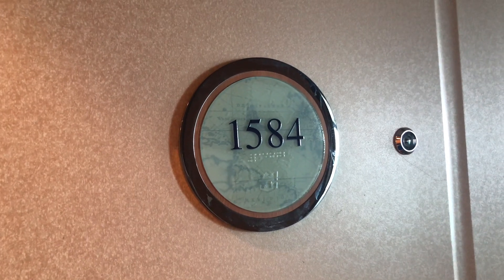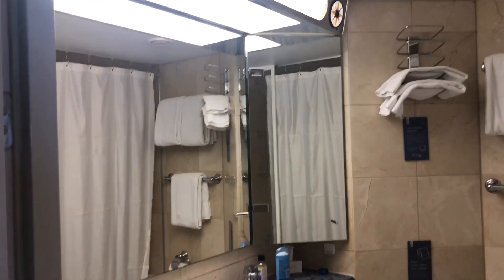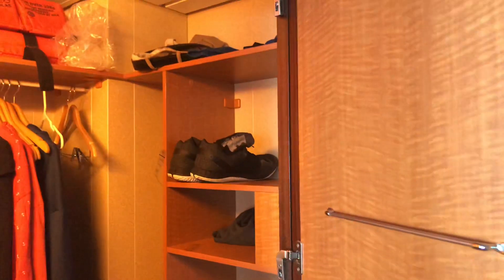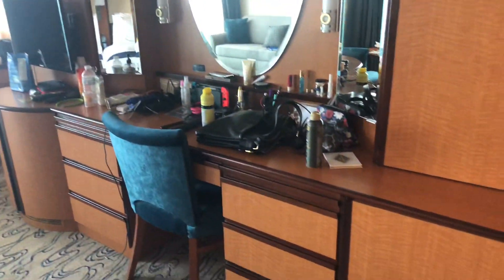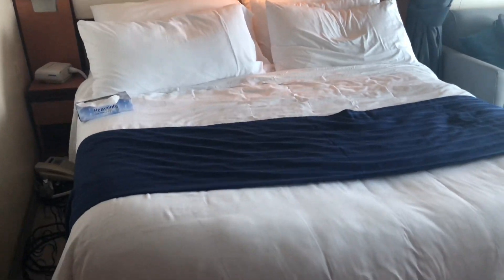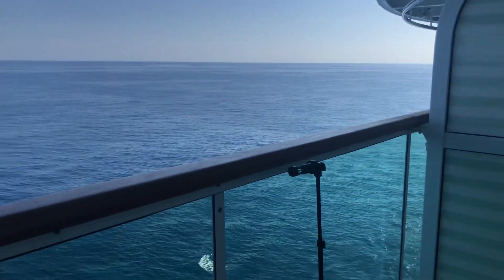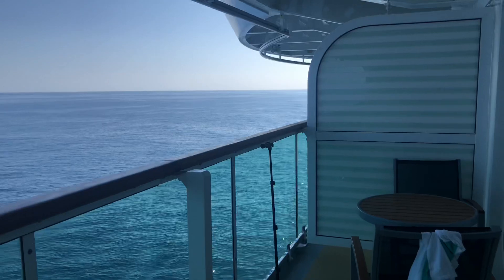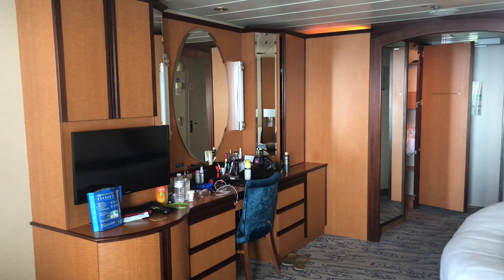Brilliance of the Seas Junior Suite Room Tour 1584 | Royal Caribbean | Cruise Ship Suite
Hello, cruise lovers! Join us on an exciting voyage as we offer you an exclusive room tour of the Junior Suite aboard Royal Caribbean's Brilliance of the Seas. 🚢🌊🛏️

Our comprehensive video tour takes you inside this luxurious cabin category, unveiling the elegance, comfort, and remarkable amenities that the Junior Suite has to offer. From the spacious balcony with breathtaking ocean views to the comfortable living area and well-appointed bathroom, we leave no corner unexplored.

In addition to the room itself, we also cover the exclusive benefits that come with staying in a Junior Suite on Brilliance of the Seas, such as priority check-in, concierge service, and more.

Whether you're sailing through the Gulf of Mexico or cruising around the Mediterranean, the Junior Suite offers a serene and stylish retreat that beautifully complements your cruising adventure.

This video is perfect for those planning a trip on Brilliance of the Seas or anyone interested in Royal Caribbean's suite offerings. So come aboard and let us guide you through the luxurious experience of staying in a Junior Suite on Brilliance of the Seas.

My Travel Gear Hammock

12” Tripod